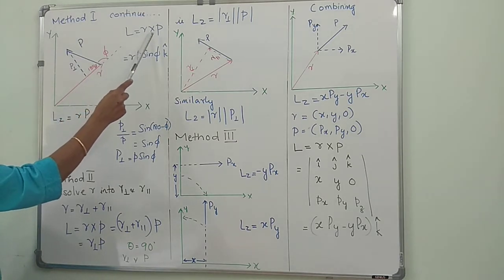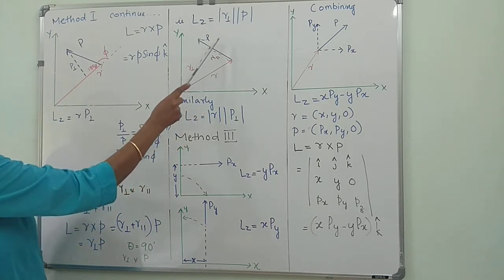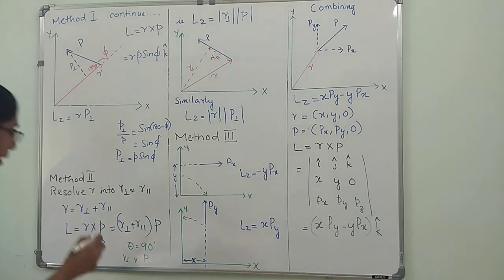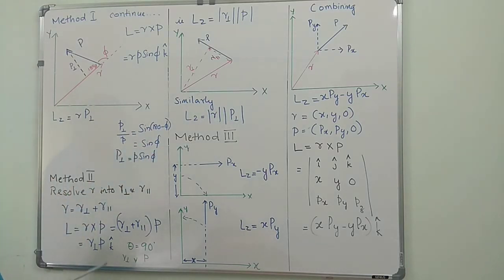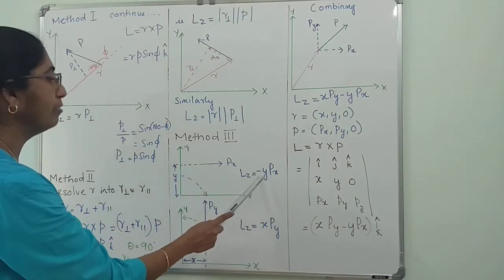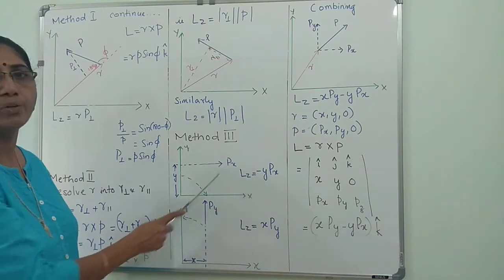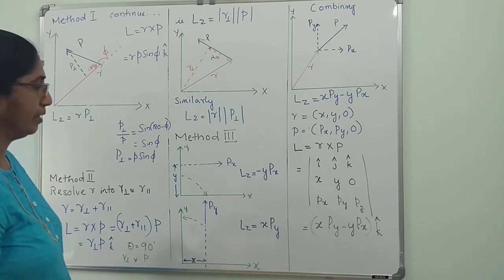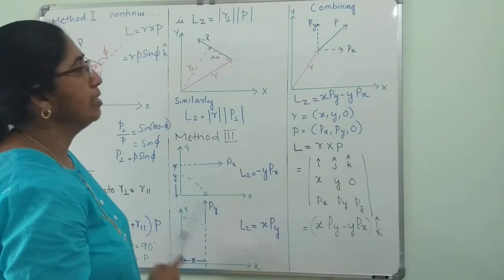Angular momentum - 2